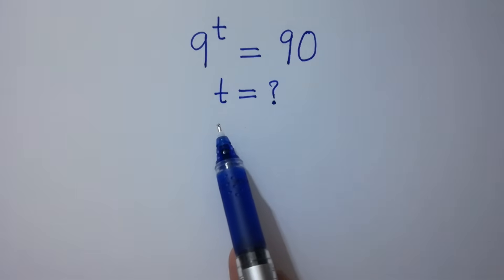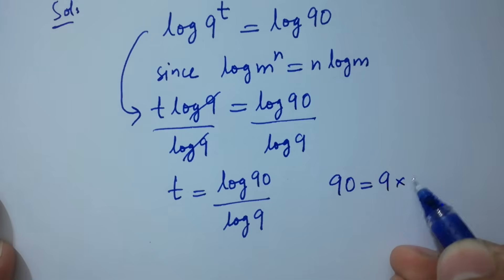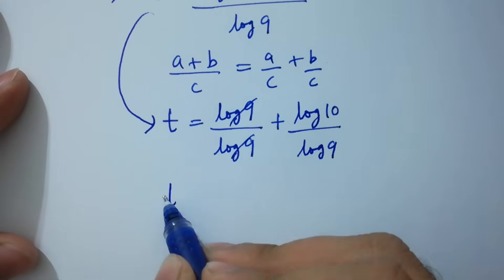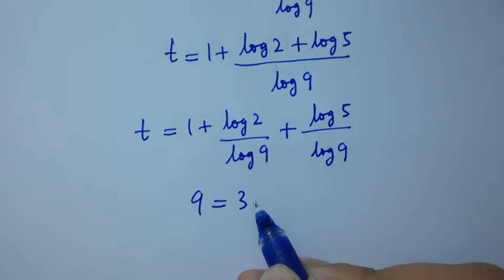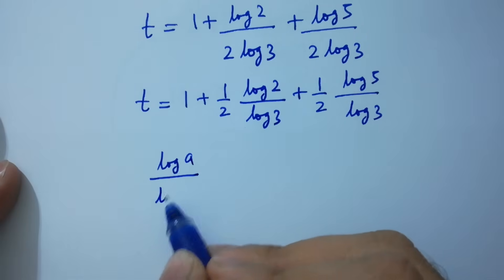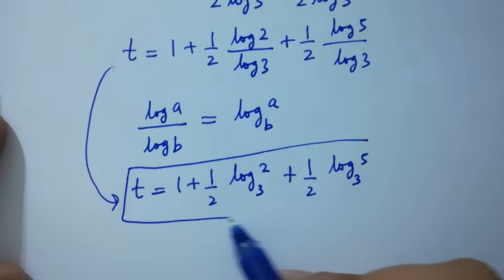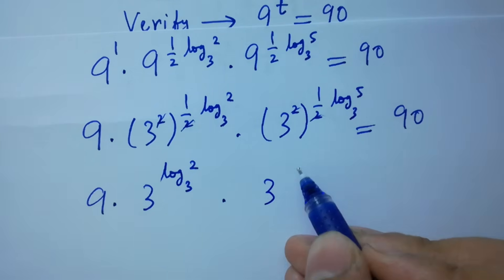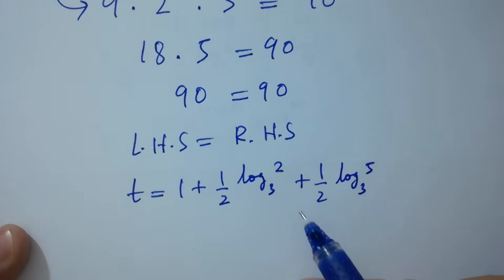Solving a 'Stanford' University entrance exam | t=?